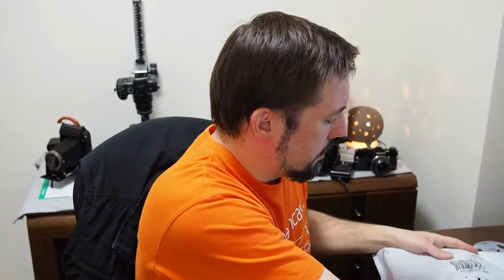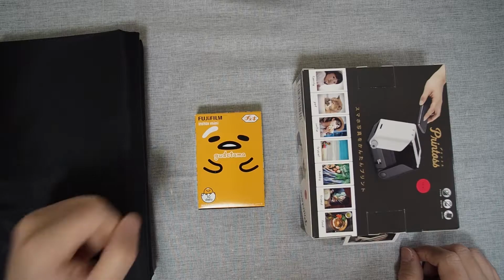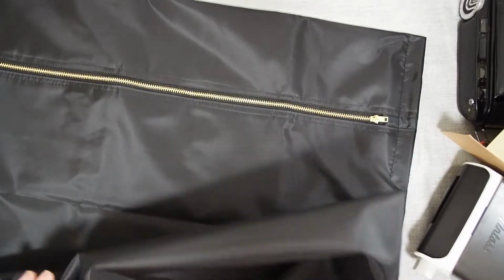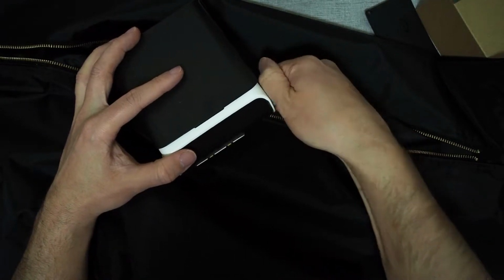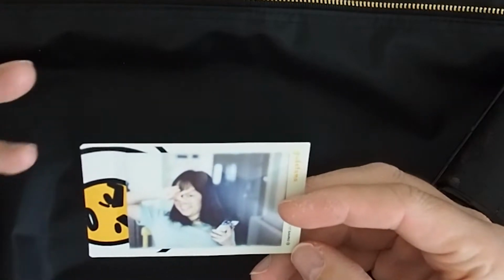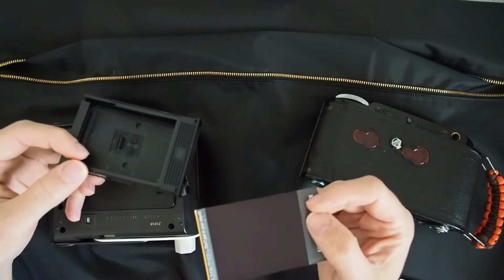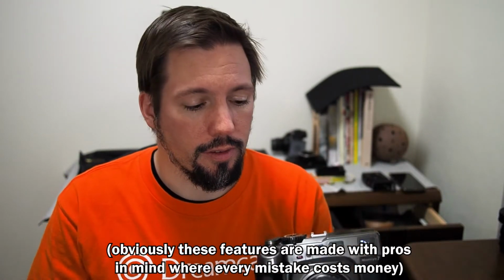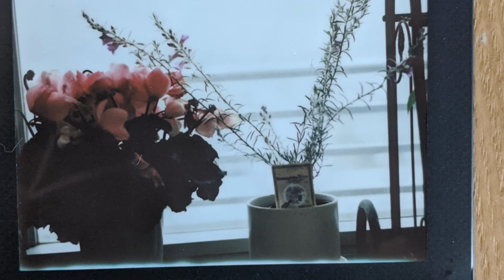Shooting Instax on Medium Format cameras! Mamiya 7 & Voigtlander Bessa RF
Pushing Film - Instax film in the Pentax 67

Bessa RF on ebay
Gudetama Instax film
Black Frame Instax film

(tracks: Lights, Truth, Fading (Remake), Embrace)